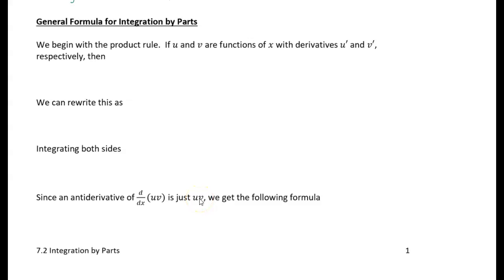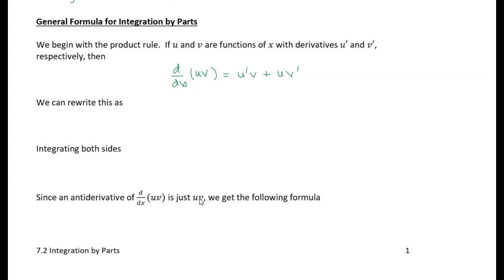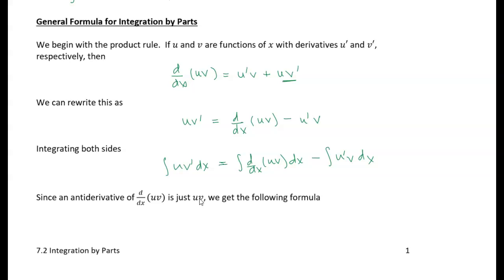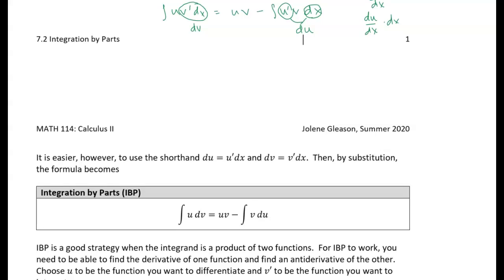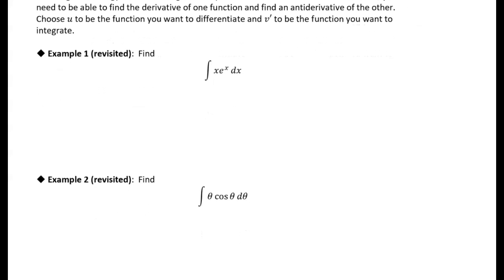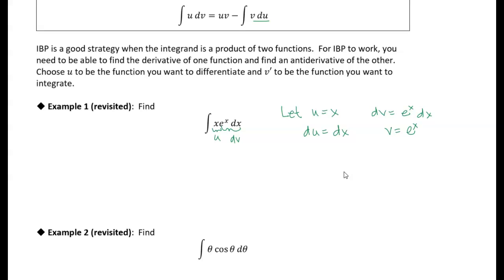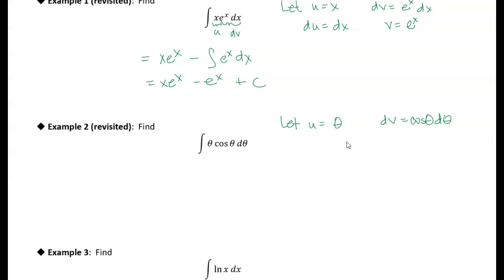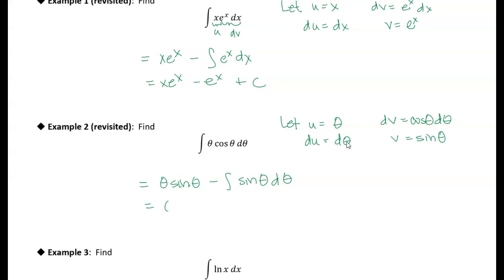7.2 Integration by Parts: Examples 1 & 2 revisited